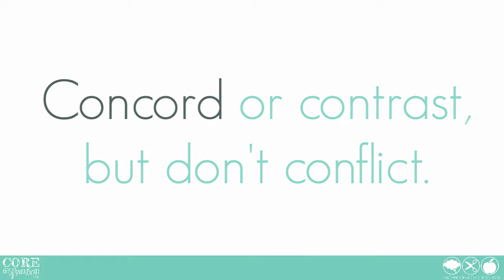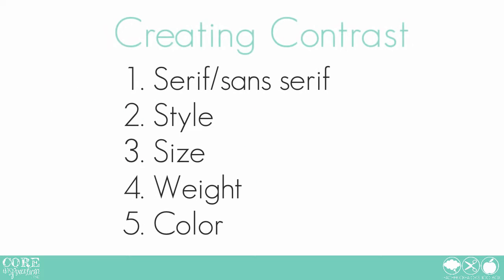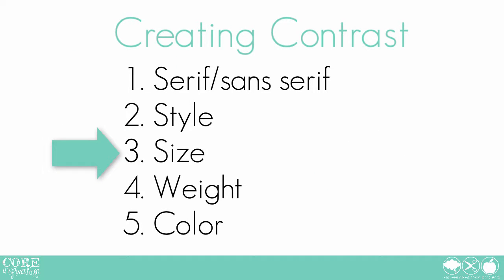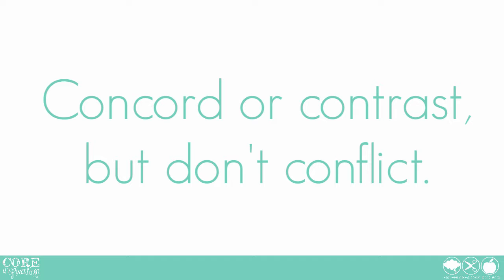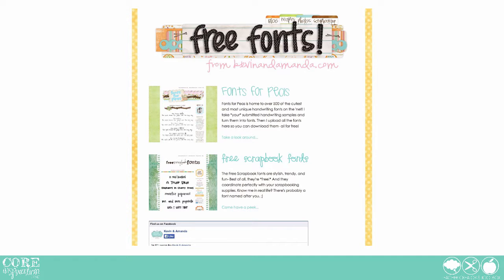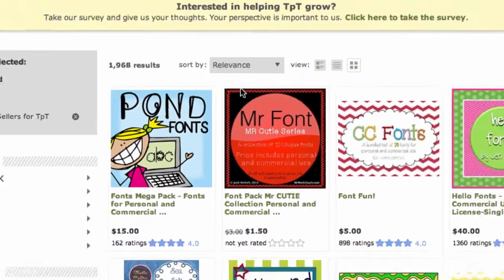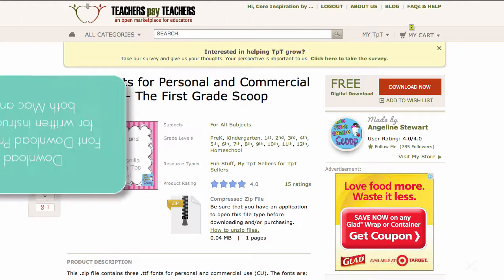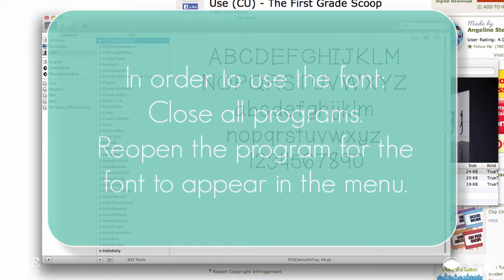Teacher Creator's Toolbox TOOL 8 Communicate Clearly With Unique, Readable Fonts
To access the full transcript and the links mentioned in this video,

This tutorial is designed to introduce teacherpreneurs to basic font pairing principles to help you create Teachers Pay Teachers resources that are visually appearing and easy to read.

Presented by CORE INSPIRATION